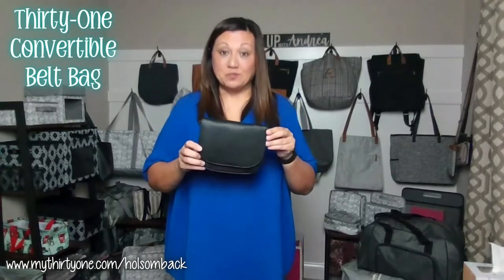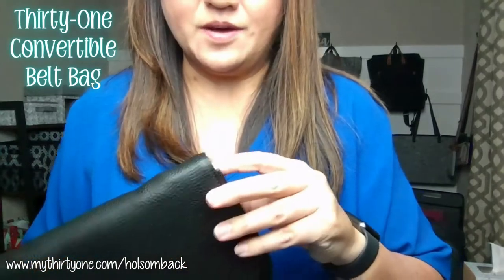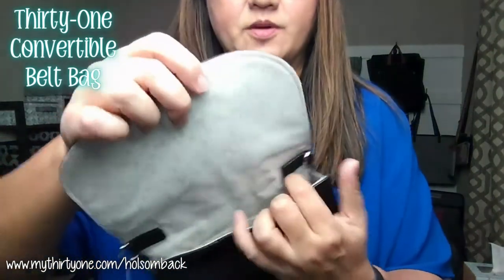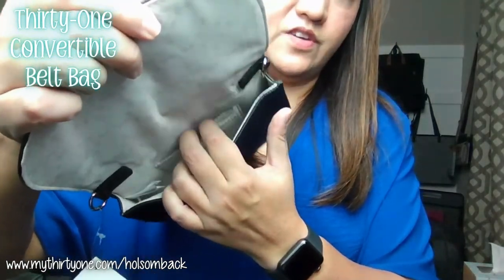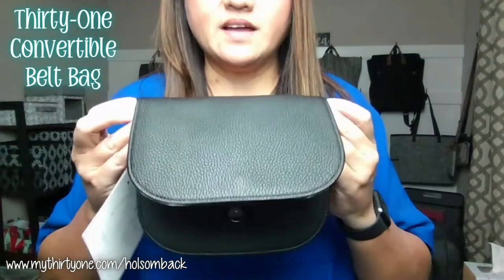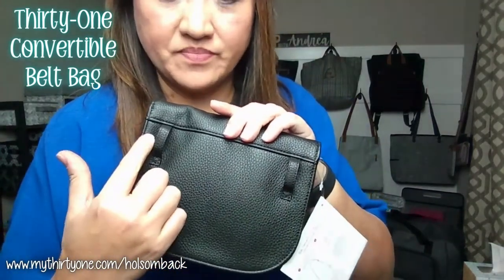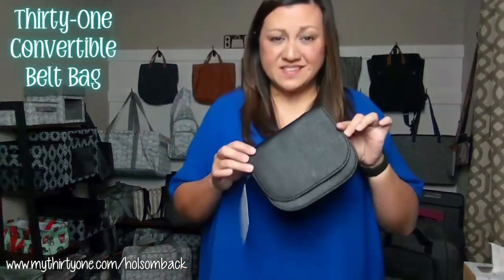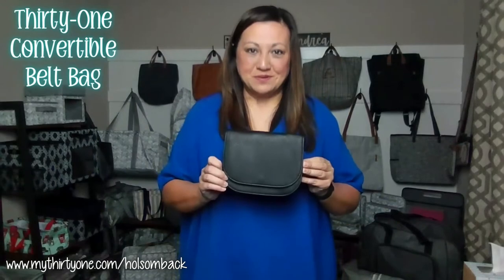Thirty-One Convertible Belt Bag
Short video description of the Thirty-One Convertible Belt Bag
6"H x 7.5"L x 1"D

NOTE: All videos were previously recorded. Items/prints shown may not be available any longer. Discontinued items often show up in outlet sales so all videos are retained for future reference.